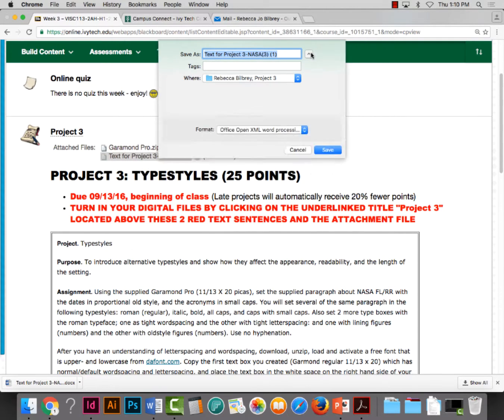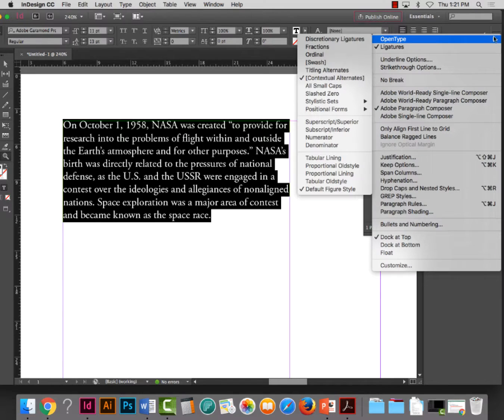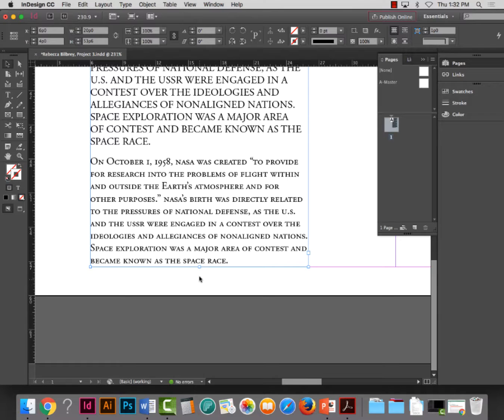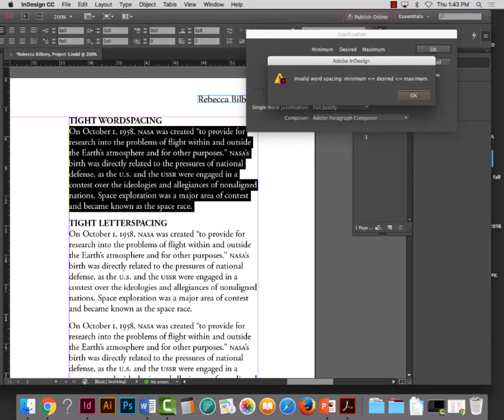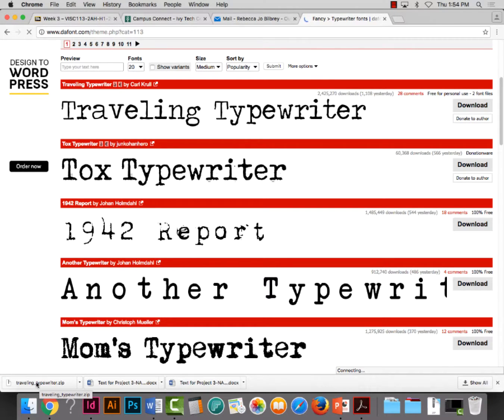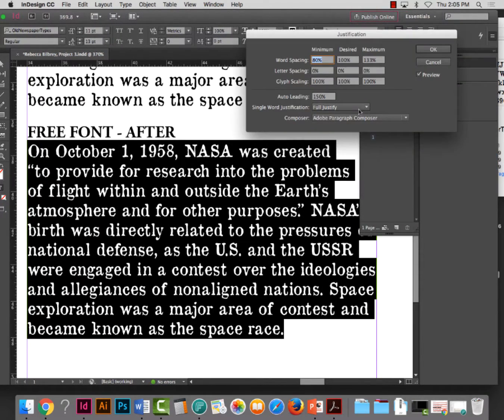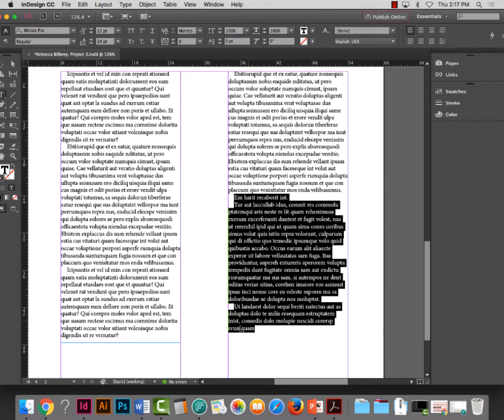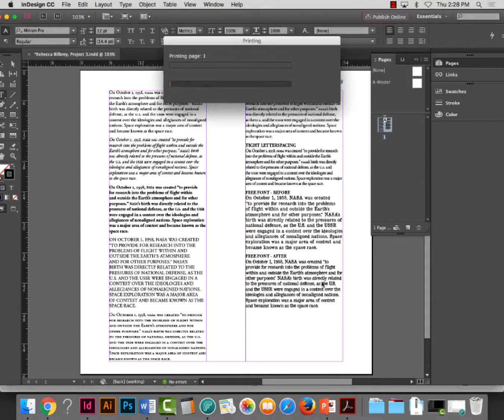Project 3, Typestyles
This video covers setting paragraphs in a variety of typestyles, using the same typeface, and then examining the readability of each. In addition, we cover how to alter word- and letterspacing to tighten up typography that may need to take up less space, or to kill widowed and orphaned text.
We also download a free font, and show why we typically need to adjust the word or letterspacing so that it flows better.